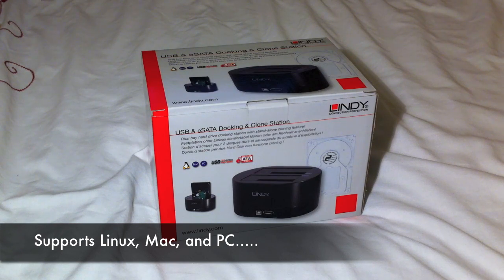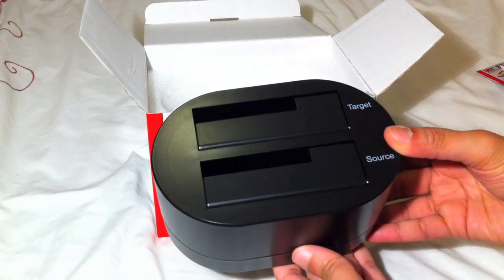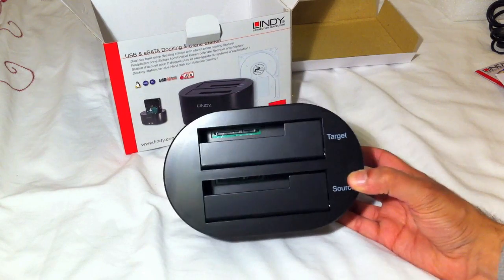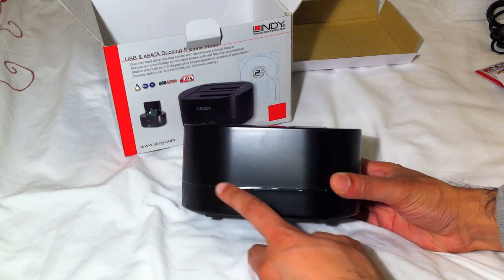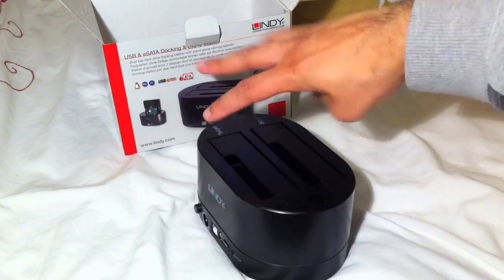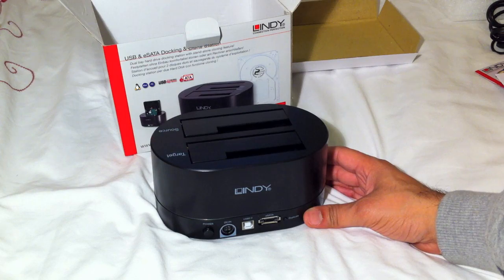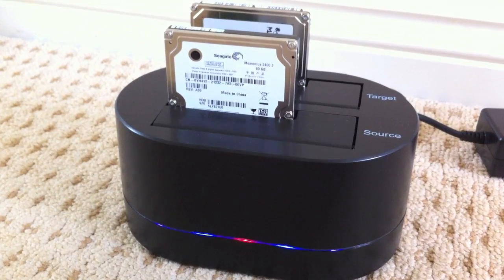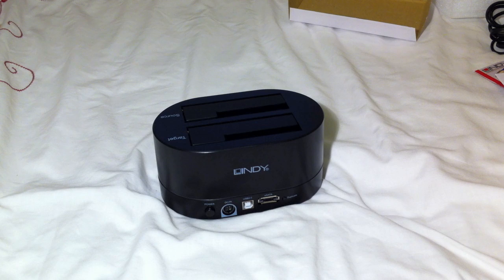Lindy Docking & Clone Station - Unbox & Review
Unboxing, setup, demonstration, and review of the Lindy eSATA & USB Docking and Clone station.
Use this unit as a way of connecting bare hard drives to use as external USB/eSATA drives, or to clone drives quickly and easily!